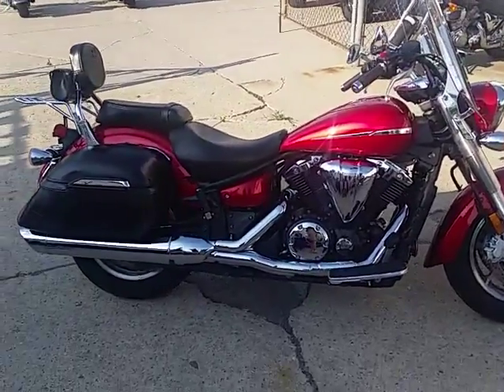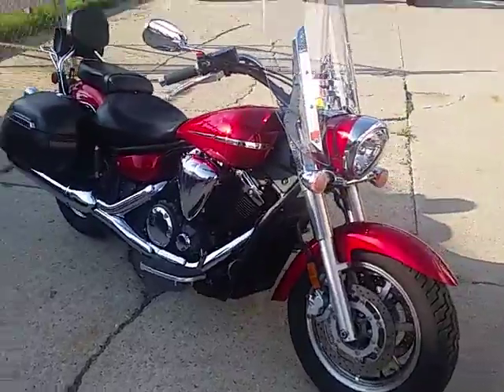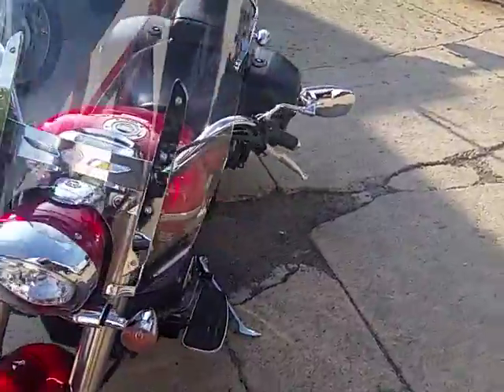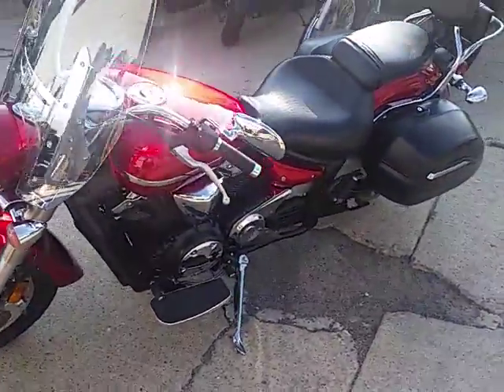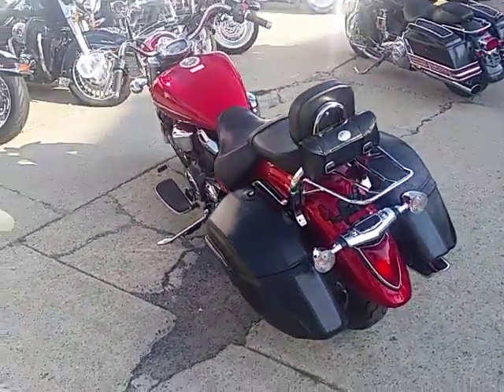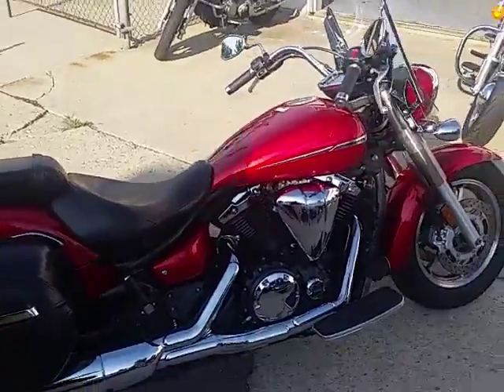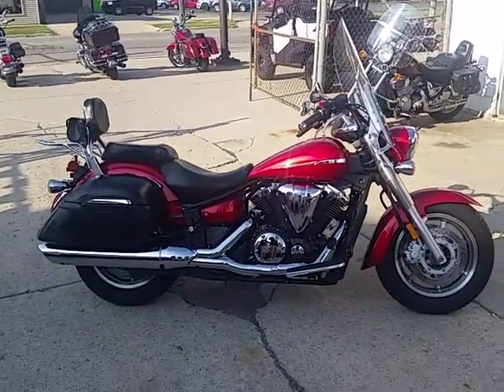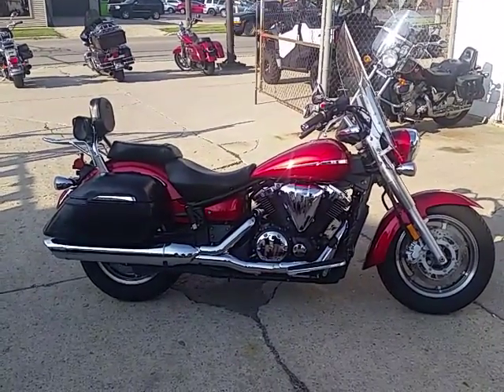2007 Yamaha V Star 1300 U3074